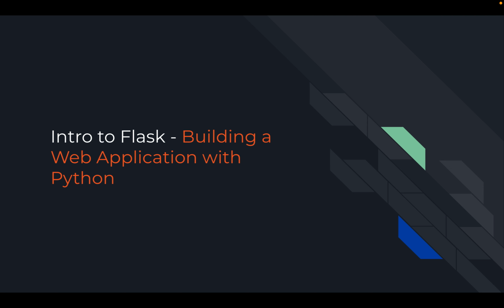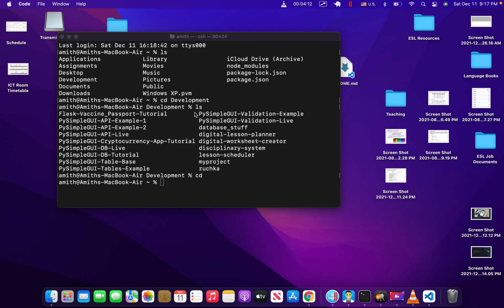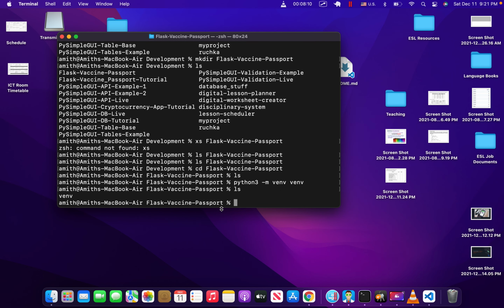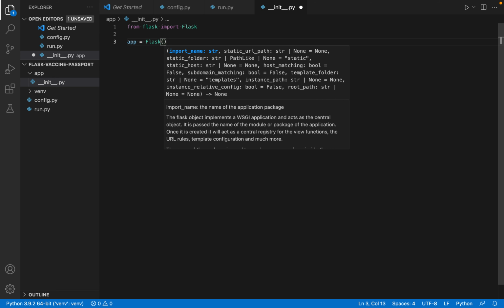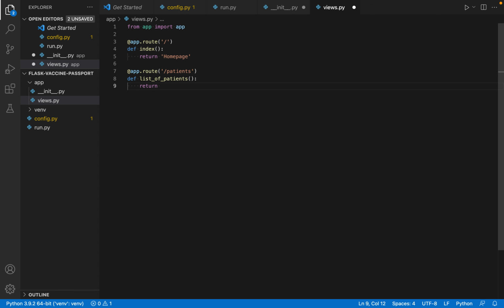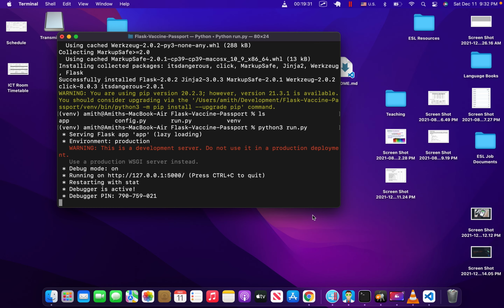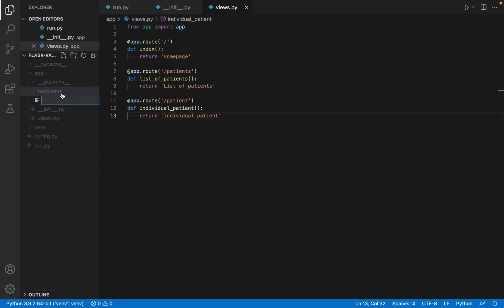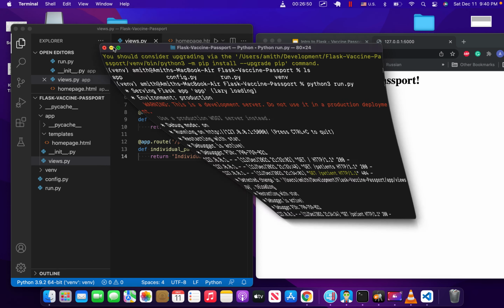Python + Flask - Part 1 - Setting up your Application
In this tutorial, we set up, build, and run a very basic Python web application using the Flask web framework.

00:00 - Introduction to Web Applications and the Vaccine Passport project
02:14 - Tools to install
04:14 - Setting up the application folder, installing Flask
09:28 - Coding our application
18:19 - Running our application, experimenting with routes
22:26 - Creating and displaying an html file
26:25 - Wrap up